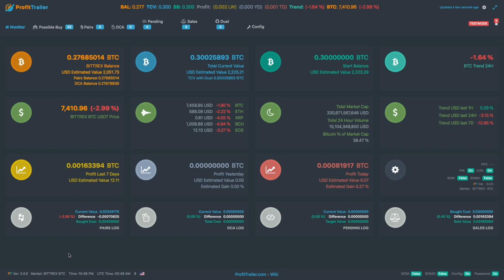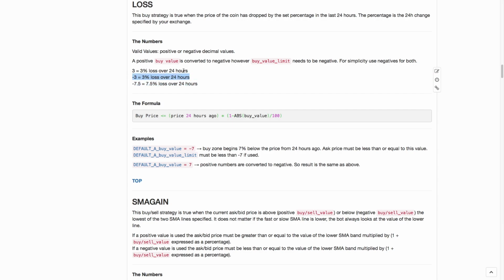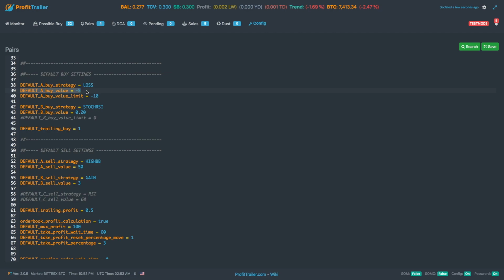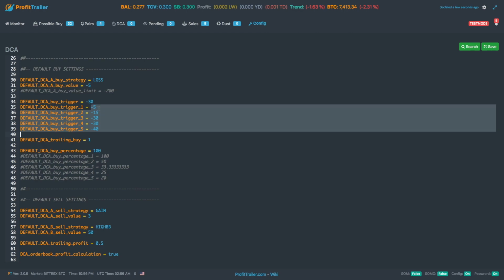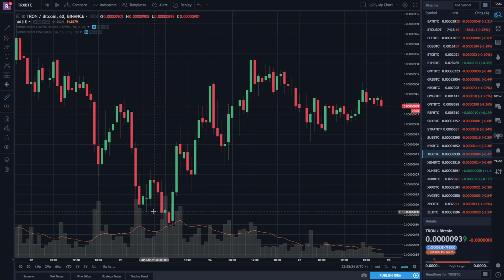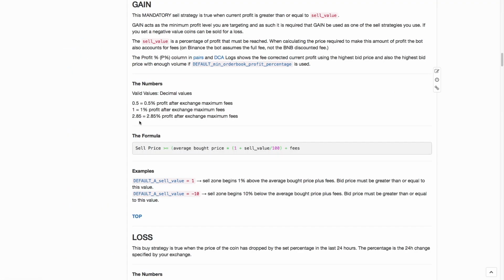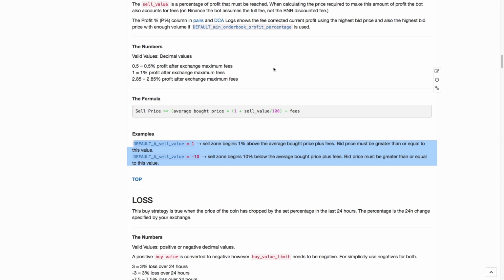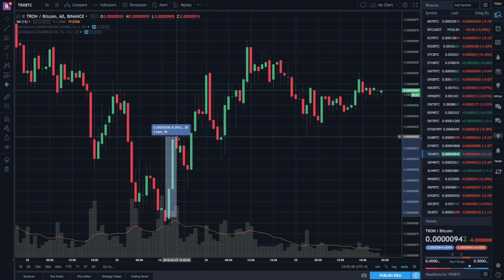ProfitTrailer 2.0 Strategies Talk - GAIN & LOSS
Welcome to a new Strategies video, this time detailing the GAIN and LOSS selling and buying strategies.  We cover the new features and some ways to backtest and use these strategies.